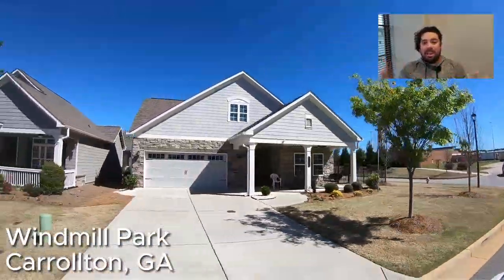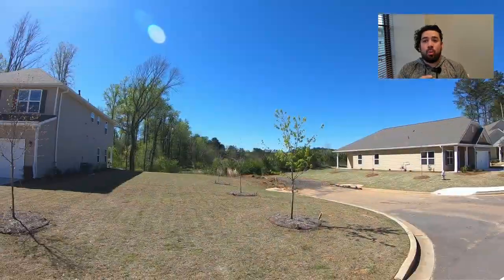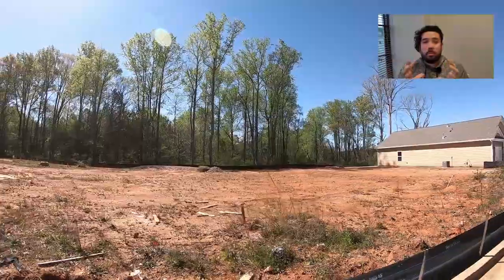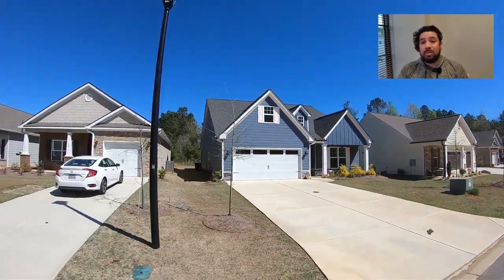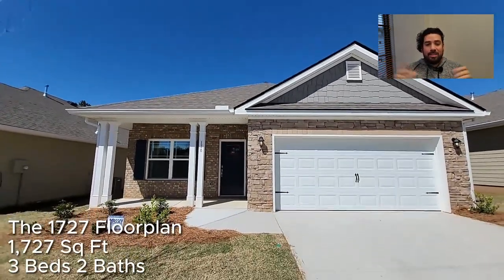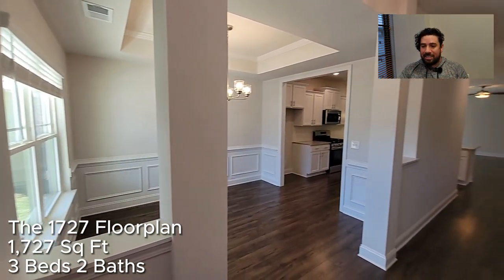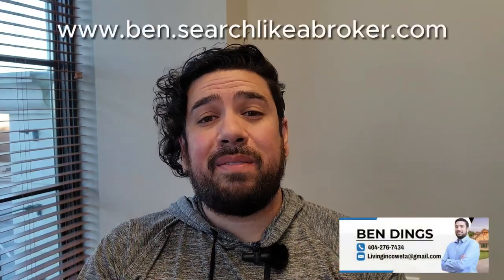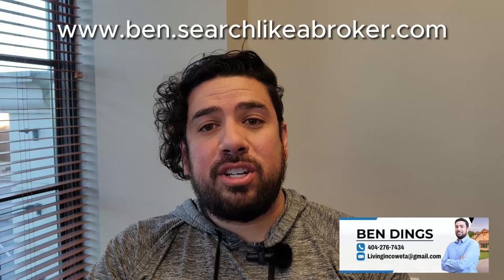Should you consider NEW CONSTRUCTION? Pros and Cons of Buying New Construction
Are you a first time home buyer considering new construction homes and wondering the difference between new construction vs resale? Should you consider NEW CONSTRUCTION? What are the pros and cons of buying new construction in this housing market?

How do you think new construction is going to affect the housing market?  What are you thoughts on the benefits of new construction?   Can home builders build fast enough to help slow the housing market?

Should you buy a new construction house or buy an already existing home? It all depends on you. So to help you decide which direction best fits your situation, I am going to give you 5 pros and 5 cons to consider when buying a new construction home. And as an added bonus I’m also taking you on a tour of a new construction community just west of Atlanta, Georgia in Carrollton so you can see for yourself what a new construction home has to offer. We will be driving through the community so you can see what the neighborhood is like and we will also be going inside great two floor plans available in the community.

Are you wondering what its like to live in Coweta County Georgia? Well, this is the channel you need! I absolutely love this area and my #1 goal is to showcase every inch of Coweta County and all the surrounding areas though my videos so you have a complete understanding of the best area that fits YOUR lifestyle!

I work with clients from all over the WORLD that are relocating here and I ABSOLUTELY LOVE IT!

Ben Dings - Georgia Realtor
Keller Williams Realty Atlanta Partners
Brokerage Firm License # 46676
00:00 Introduction
00:35 Community Overview
04:06 Pro #1
05:27 Home Tour 1 & Con 1
07:26 Pro #2
08:25 Con #2
10:07 Pro #3
11:07 Con #3
16:04 Home #2
16:32 Pro #4
19:02 Con #4
20:35 Pro #5
22:24 Con #5
26:11 Reach Out To Me Today!